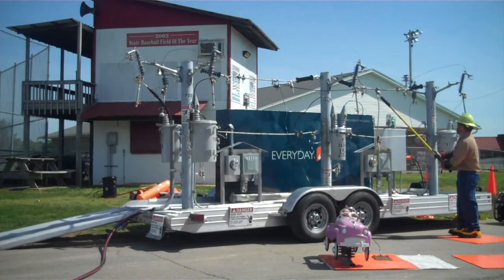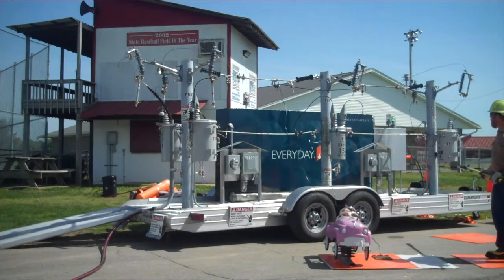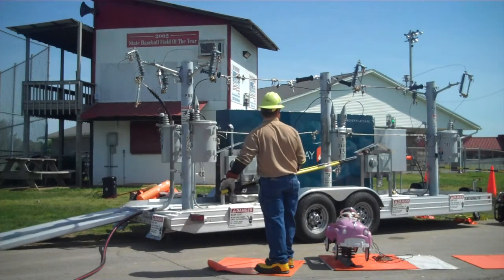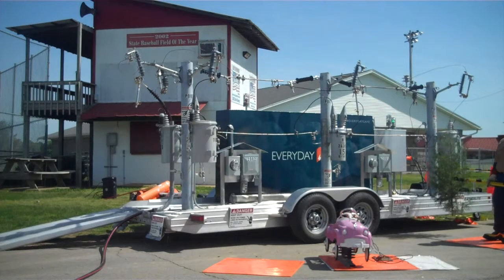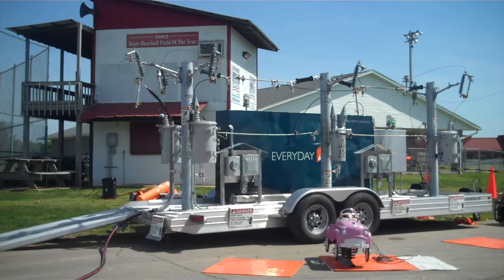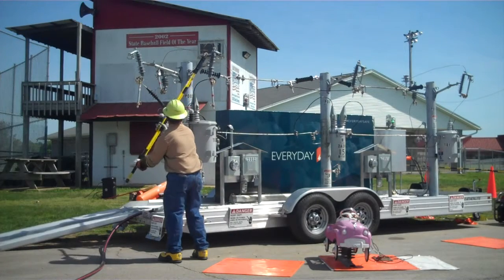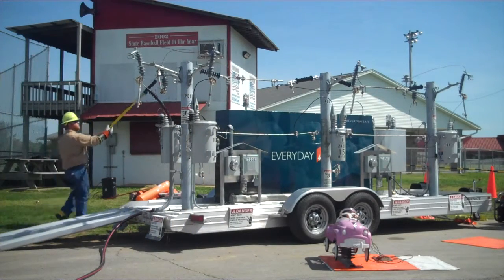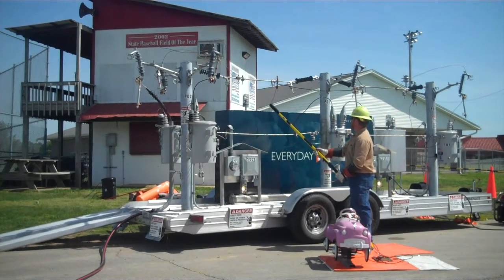Safety Demonstration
DREMC has access to a high voltage safety demonstration as shown in this video. Call your local office if you are interested in having this demonstration at an event in your area. This demonstration explains the dangers of electricity as well as showcases some of the work linemen do.